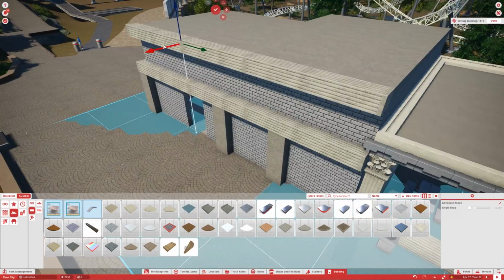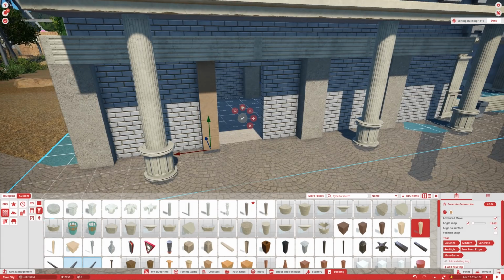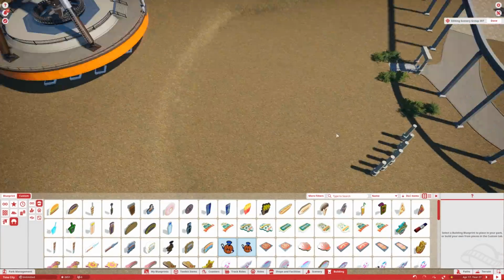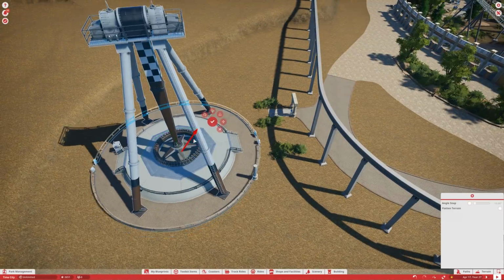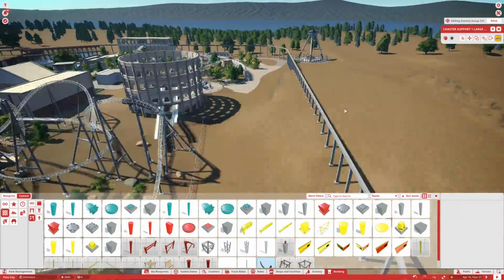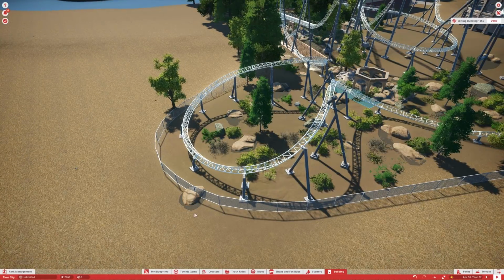Planet Coaster | Time City | Part 51 | Touch-ups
In this episode we do a lot of touch-ups with the Roman Section. More scenery in the area to finish up some empty spaces. We might begin on the next section of the park next episode!